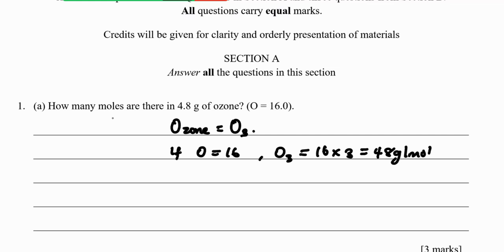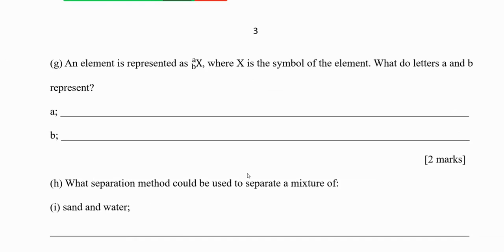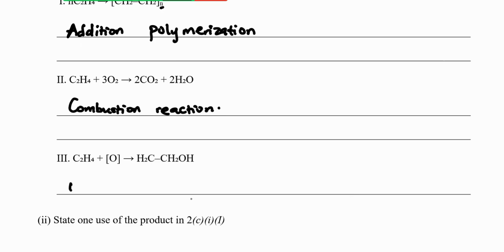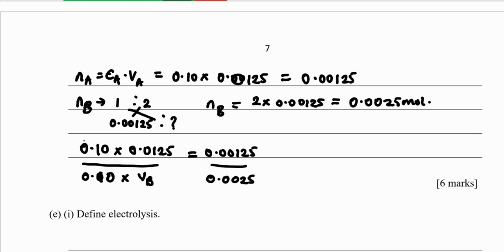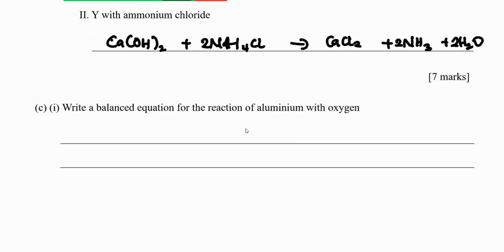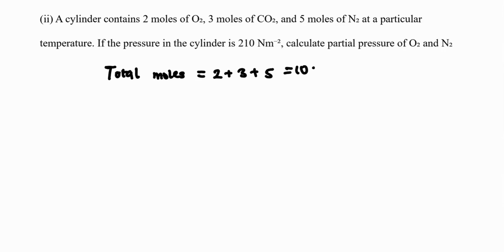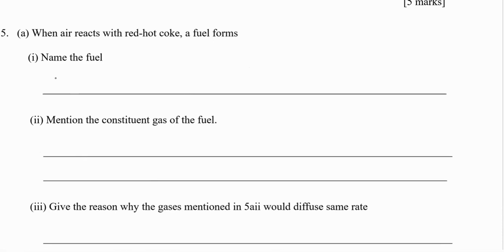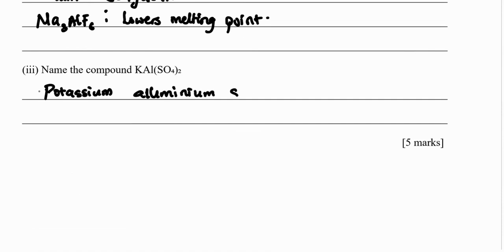WAEC 2025 CHEMISTRY PAST QUESTIONS AND ANSWERS | FULL WALKTHROUGH | SC 5052 MAY/JUNE 25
Preparing for WAEC Chemistry? In this video, we solve and explain past questions step-by-step to help you understand key concepts and improve your exam performance.

This lesson covers important topics frequently tested in WAEC, including calculations, theory, and practical-based questions. Each solution is broken down in a simple and clear way to help you learn faster and retain better.

Whether you are revising or just starting your preparation, this video will guide you through the correct answering techniques and help you avoid common mistakes.

Topics covered:

Past WAEC Chemistry Questions
Detailed Solutions and Explanations